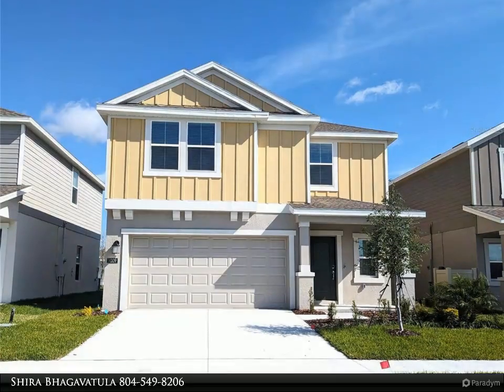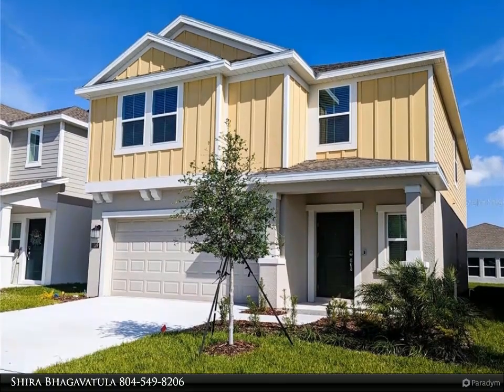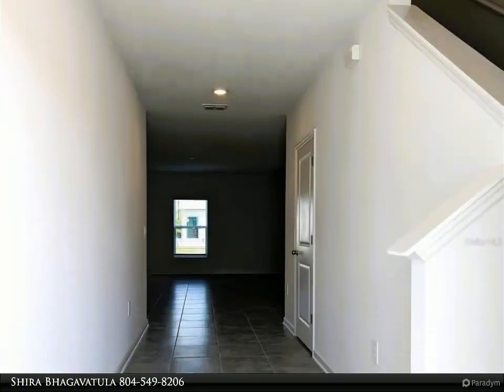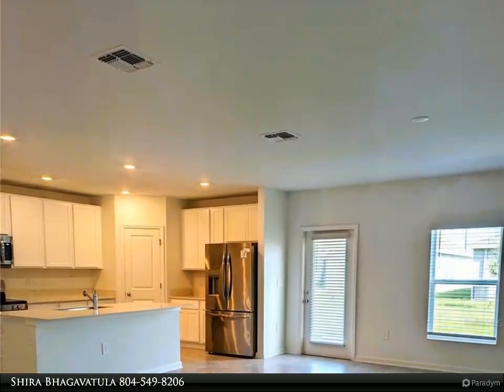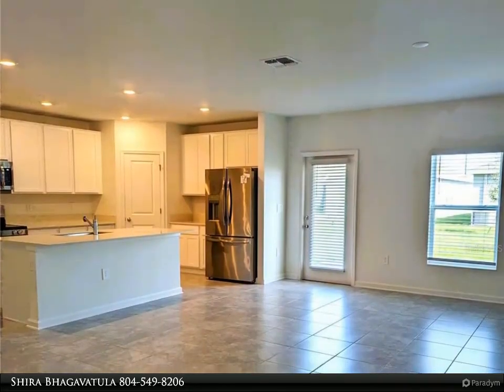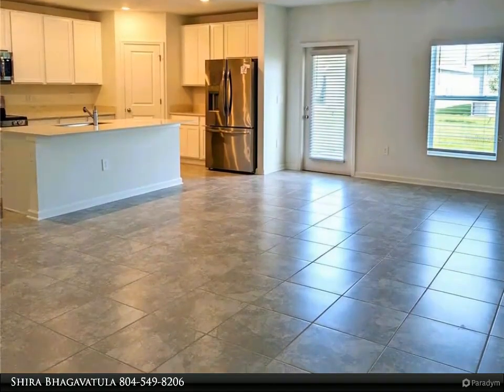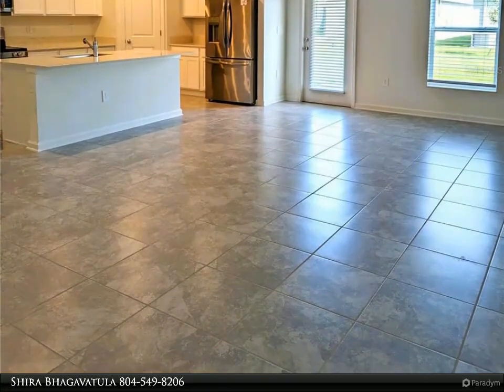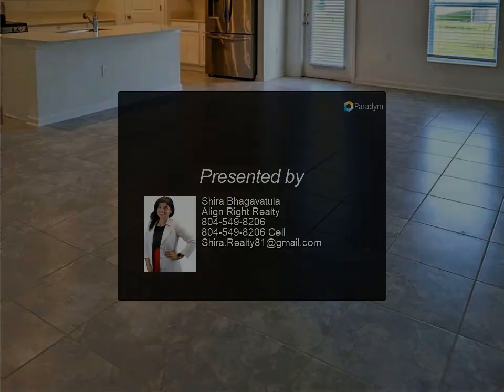Align Right Realty - 1009 HOLDEN WAY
Welcome to Ranches at Lake Mcleod. Here is a New construction home for rent. Come check out This amazing home complete with 5 bedrooms and 2 full bathrooms and 1 half bath. This open concept floor plan home comes with a beautiful living room, kitchen and dining area combination along with a half bath and laundry room are on the main floor. The heart of the home has a quartz center island that overlooks the dining and family room, great for entertaining. As you go up to the second floor you will find a nice loft area and surrounding that are the other bedrooms and bathrooms. The owner suite features a expansive bedroom that is connected to a spa-inspired owner bathroom with his and her sinks, large shower and a roomy walk-in closet. This home comes fully equipped with Everything Included Features like brand new appliances, solid surface countertops throughout and oversized tile flooring in the wet areas. High speed internet is included with the Rent. washer and dryer not provided. This home is what you have been looking for, A brand new home in a beautiful masterplan community of new single-family homes!
the City of Eagle Lake is just a short distance from ample outdoor recreation, shopping, dining and more in nearby Winter Haven. Popular attractions include Chain of Lakes Sports Complex, Legoland, Lake Ned and the downtown strip.

2 full bath, 1 half bath

Shira Bhagavatula
Align Right Realty